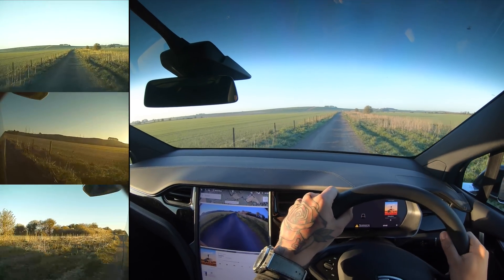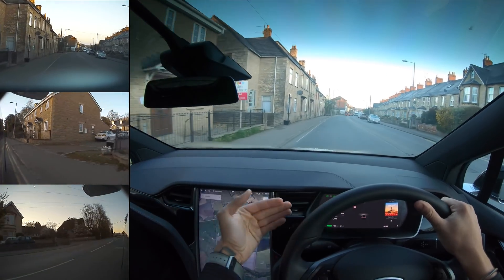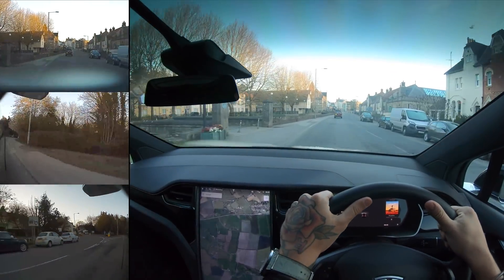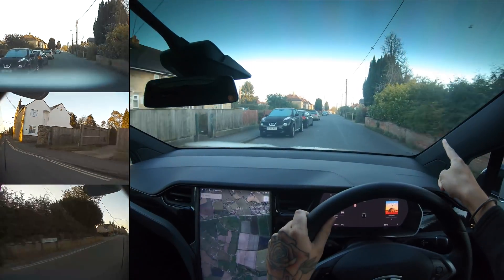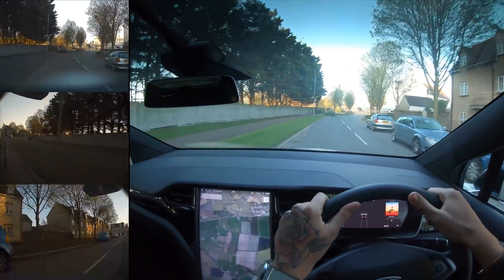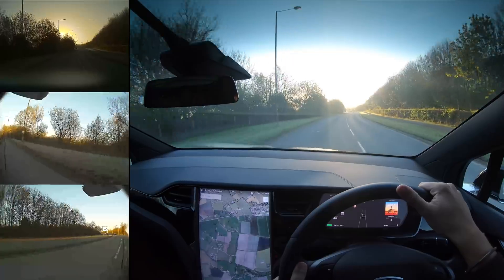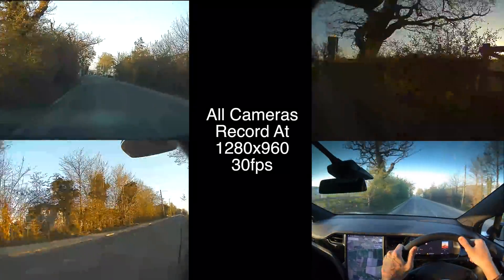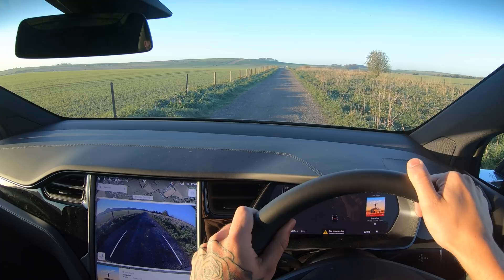Tesla Dashcam / Sentry Mode Test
Test New Tesla Update Dash Cam Driving Into The Sun... Does it work with Autopilot ON? Tesla Driver is your #1 home of all things Tesla! We Cover AutoPilot Tests, Software Updates, New Tesla Models, Model S, Model X, Model 3, Model Y, Roadster & Roadster 2.0 & other Self Driving Electric car tech.

GOOD LUCK!